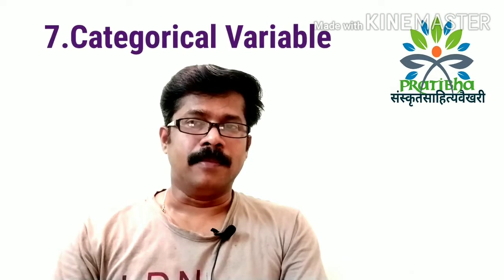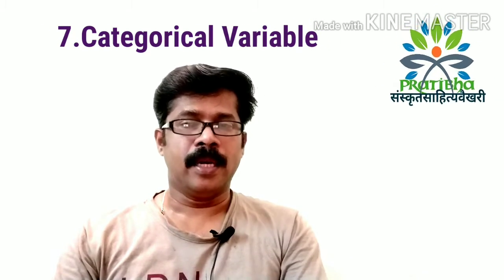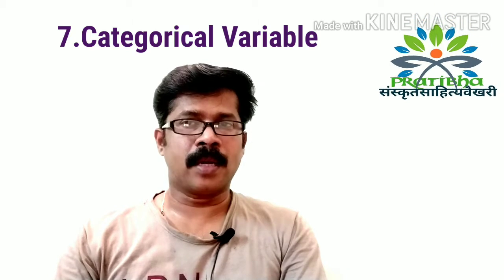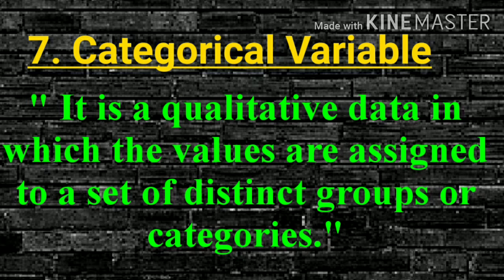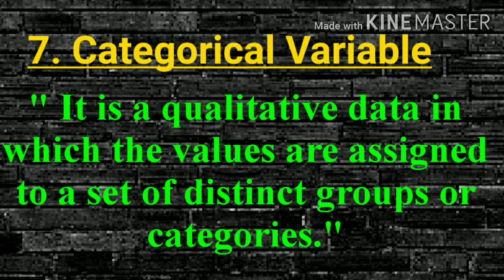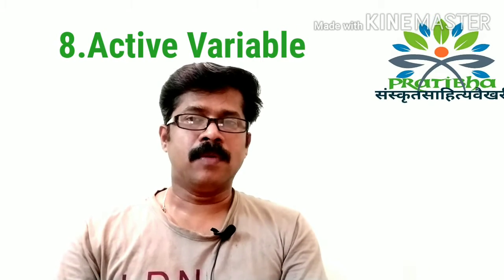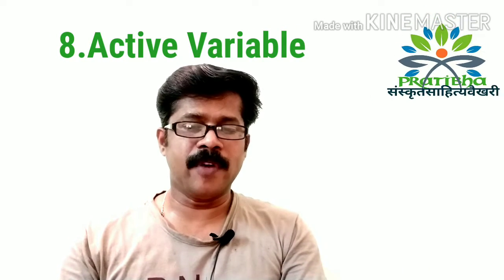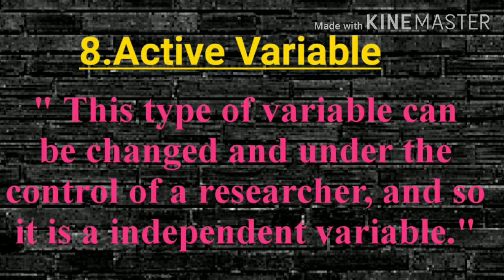Different types of Variables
UGC PRATIBHA